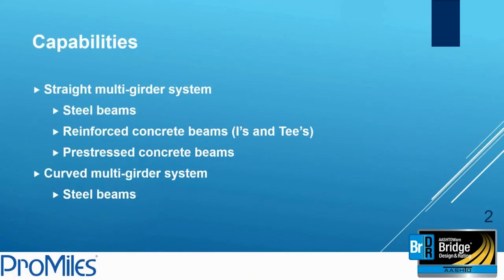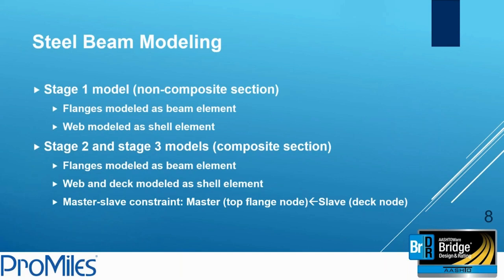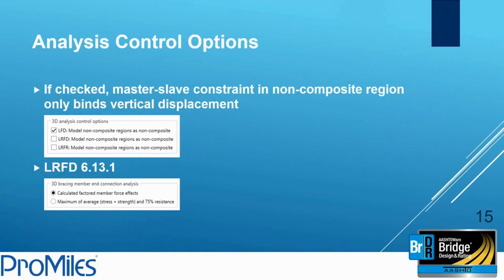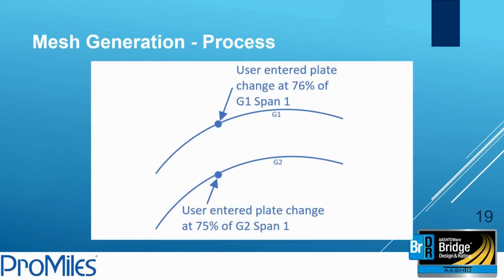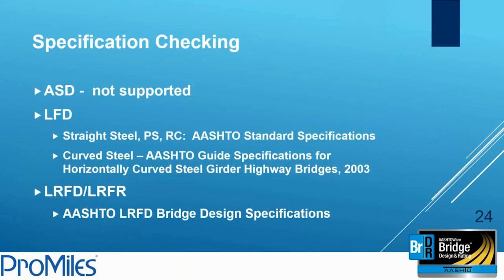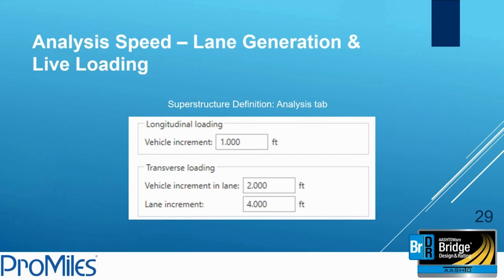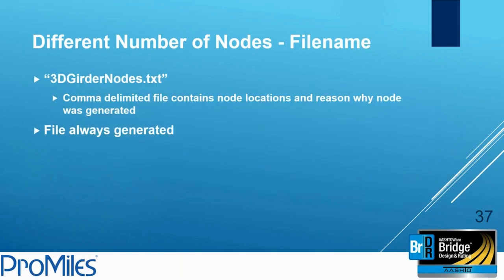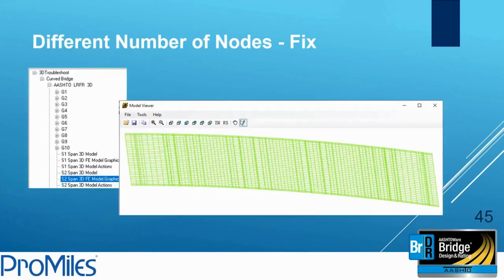BrDR 3D capabilities and limitations - Subhadeep Ghosh, P.E.